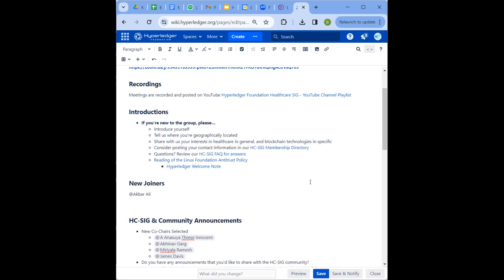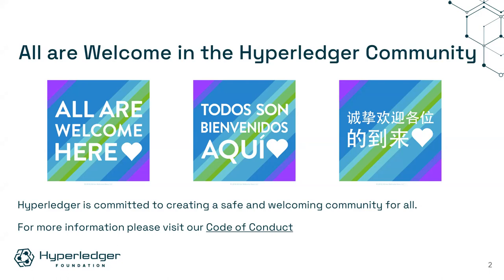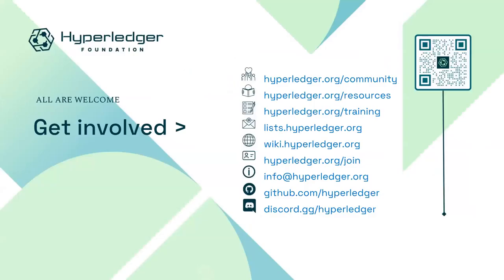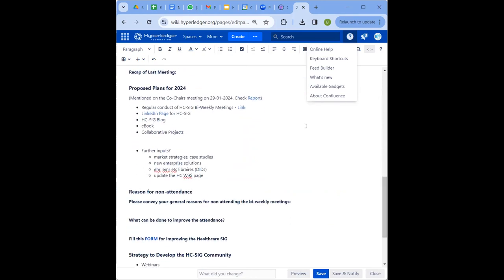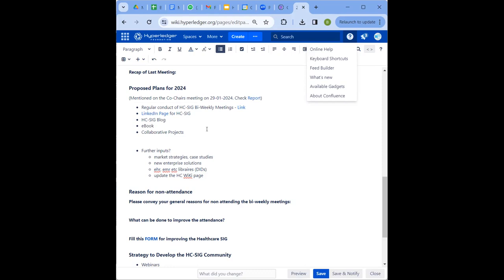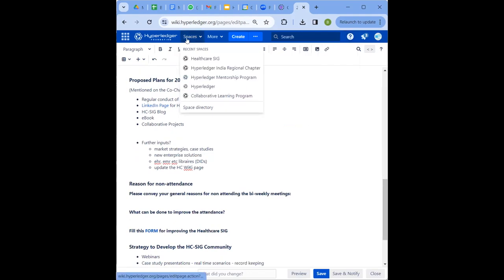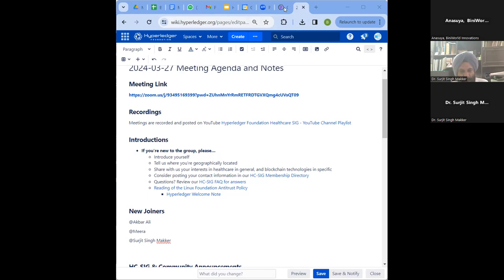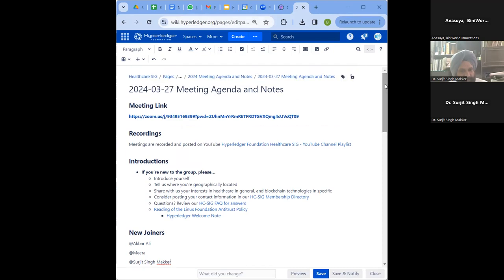HL HC SIG 27 03 2024 Monthly Meeting